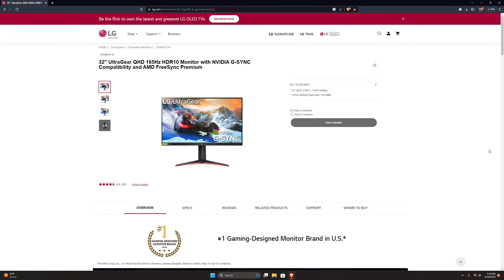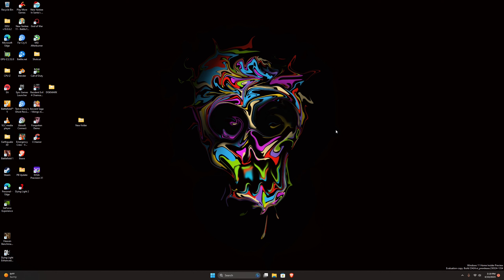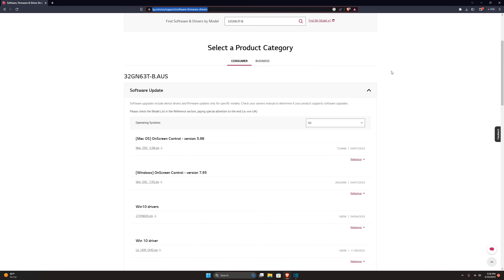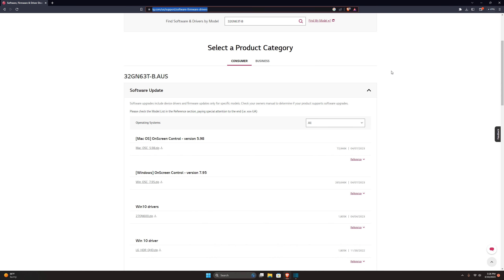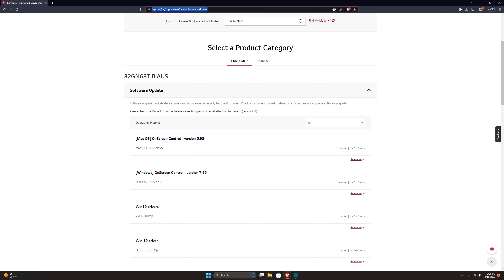LG 32GN63T B Final Thoughts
LG 32GN63T B

Asus TUF GAMING X570-PLUS (WI-FI) MOBO
Ryzen 5600X (ECO Mode PBO Enabled 65 Watt Power Limit)
OLOy Blade RGB 32 GB (2 x 16 GB) DDR4-3600 CL14 Memory Dual Ranked Part # ND4U1636144BRADE (1.45 Volt)
Noctua NH-U12A CPU COOLER
MSI RTX 3070 Ventus 75% Power Limited Msi Afterburner.
Seasonic FOCUS 750 Power Supply Gold.

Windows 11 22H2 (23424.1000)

Recorded with Nvidia Shadow Play

LG 32GN63T 1440P 165Hz